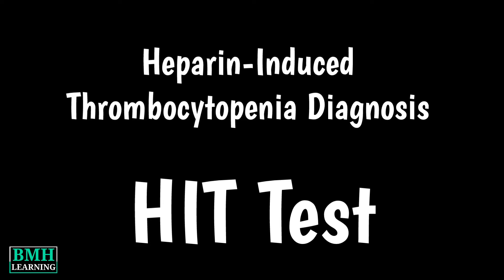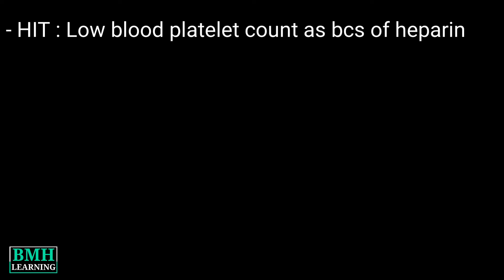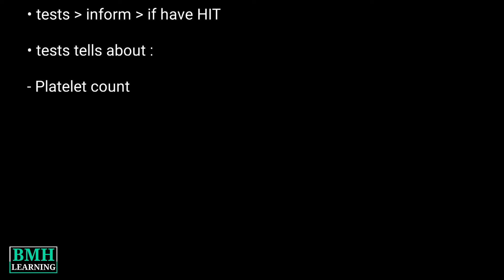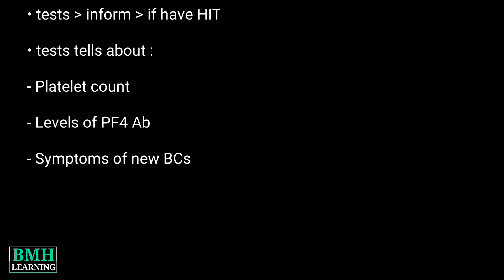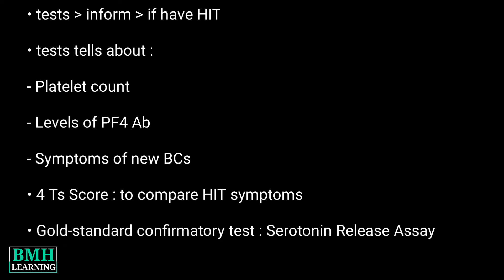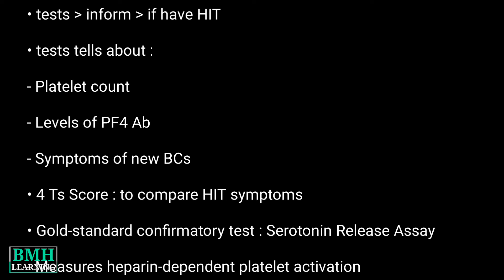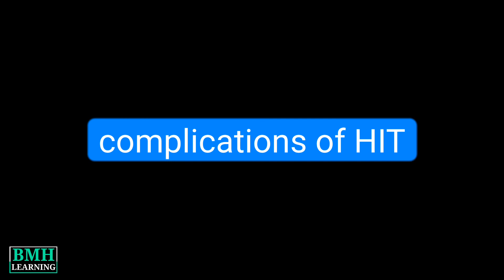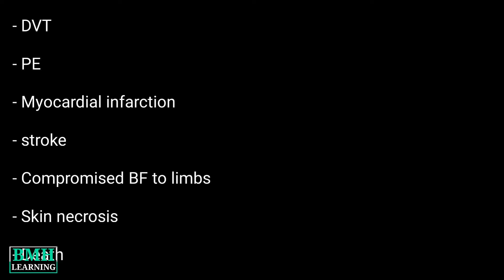Heparin-Induced Thrombocytopenia Diagnosis | Test For HIT | Symptoms Of HIT |PF4 Ab | 4 Ts Score